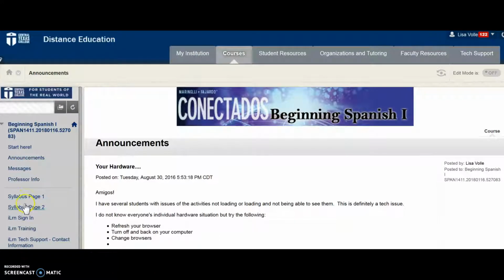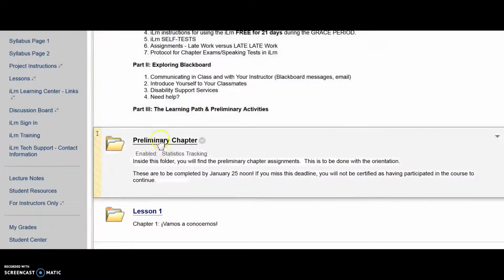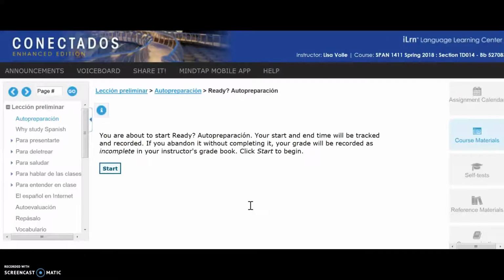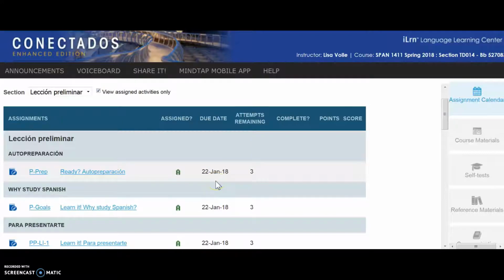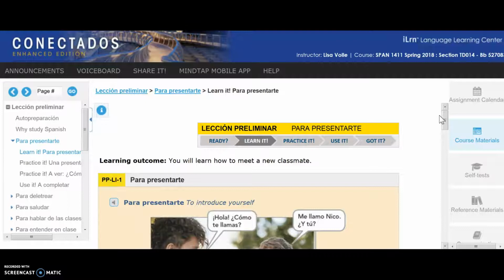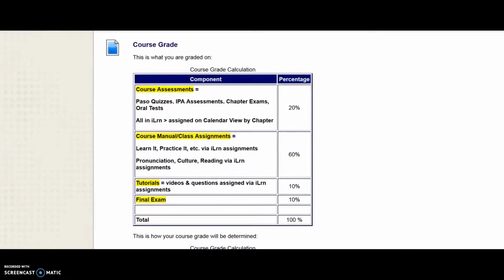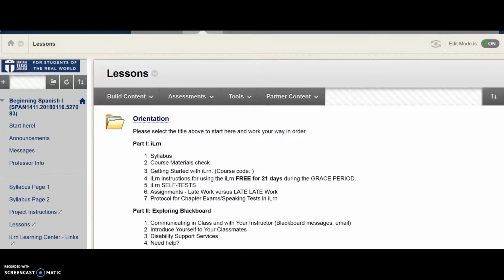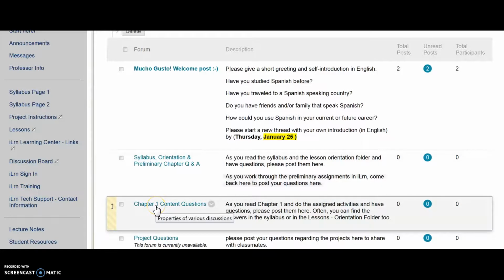SPAN 1411 & 1412 Blackboard & iLrn